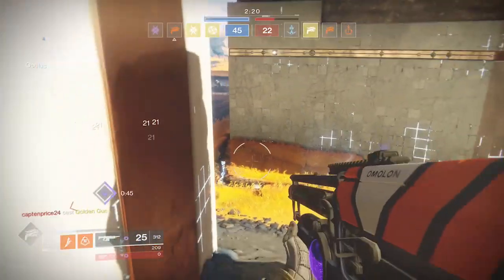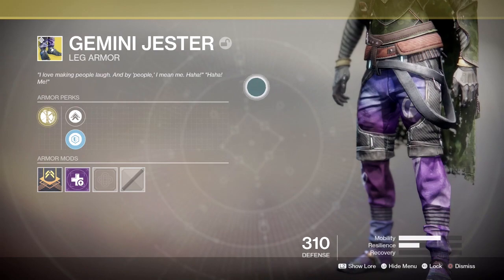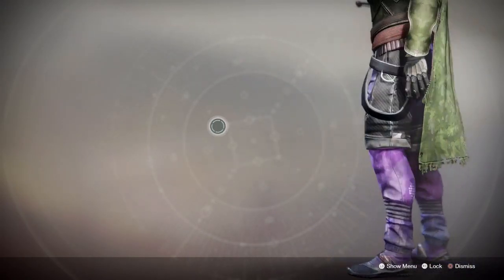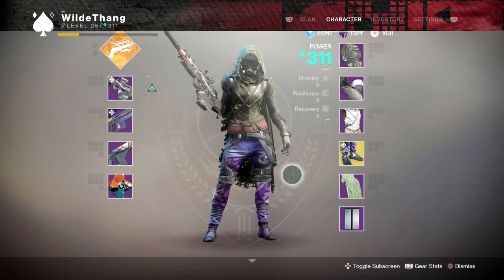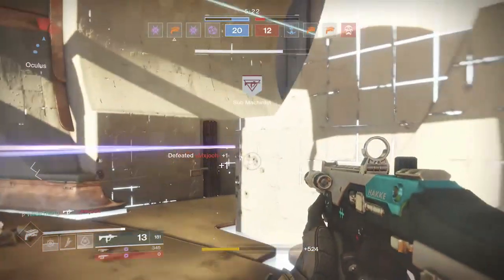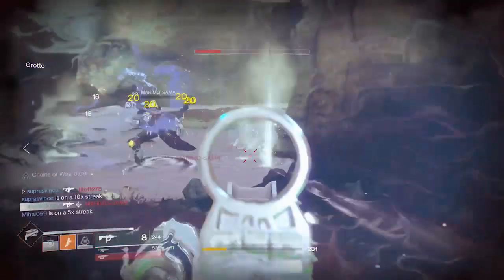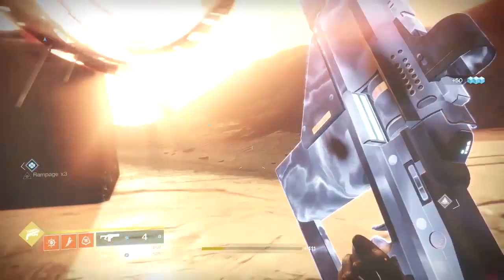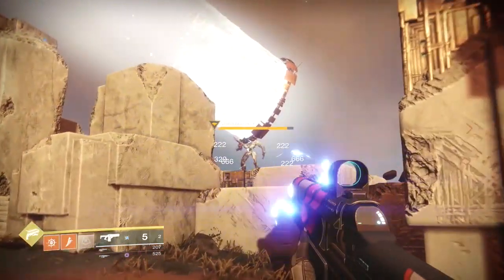Gemini Jester - Exotic Hunter Leg Armor PvP & PvE Review | Destiny 2 (Curse of Osiris)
In this video I try out the Gemini Jesters exotic hunter leg armor. These were added in with the Curse of Osiris DLC.